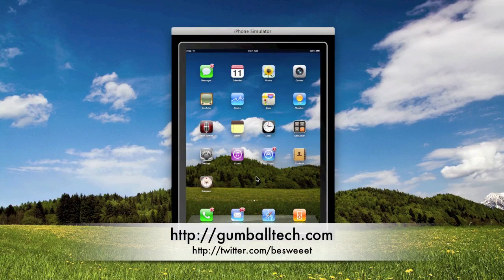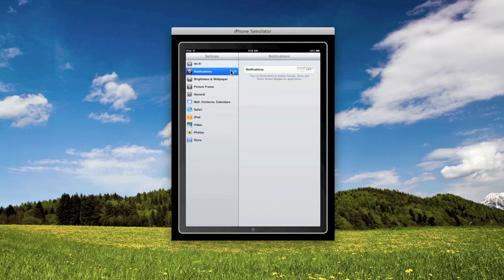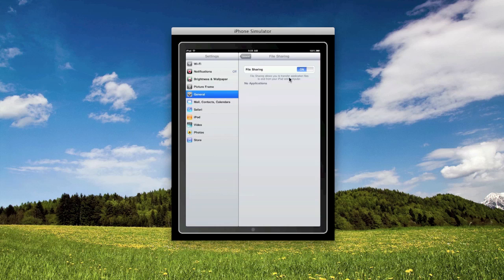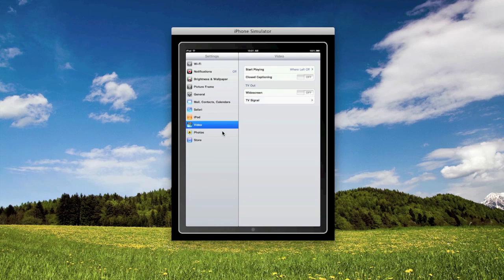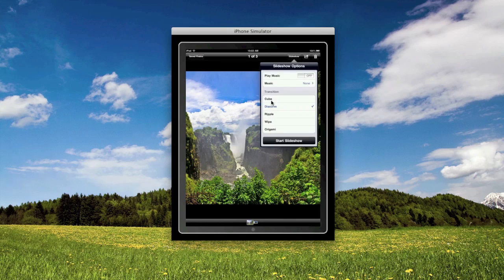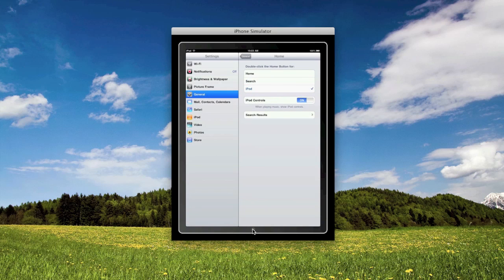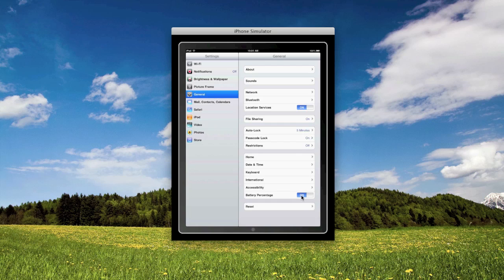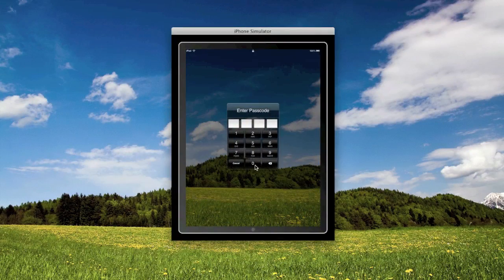iPad Simulator Hidden Features & Settings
A video on how to access more settings on the iPad Simulator. Thanks to @sonny788 for figuring this out. All of these settings are in one single .plist file that isn't easily readable. So he took said file and split them up into their appropriate .plist files as well as getting their icons.